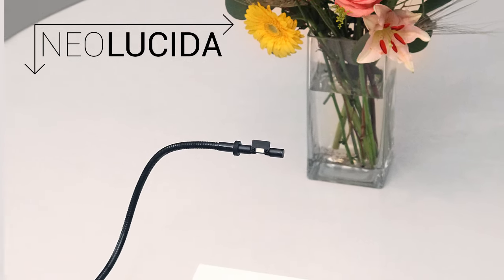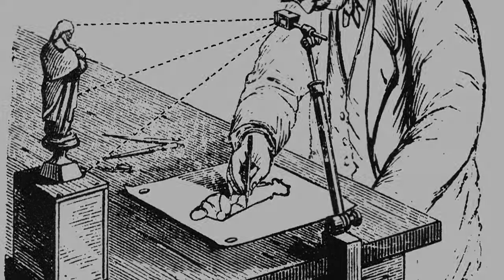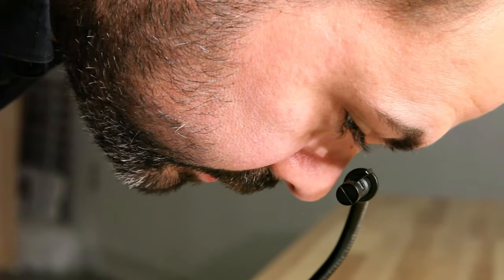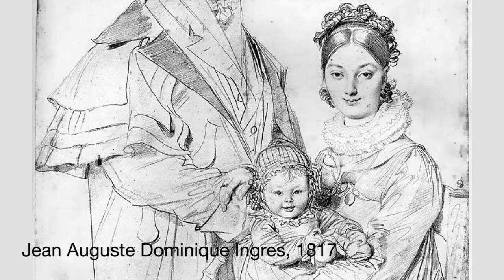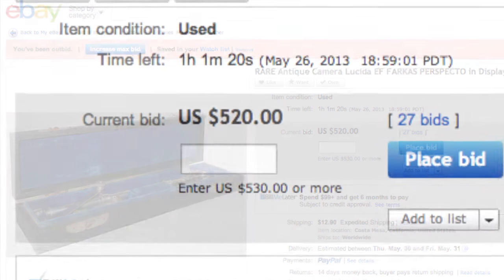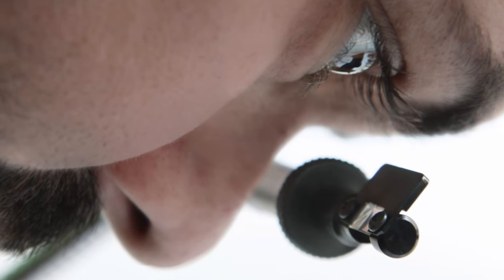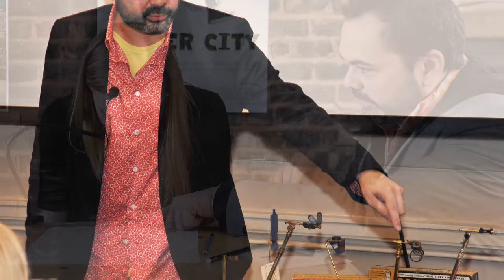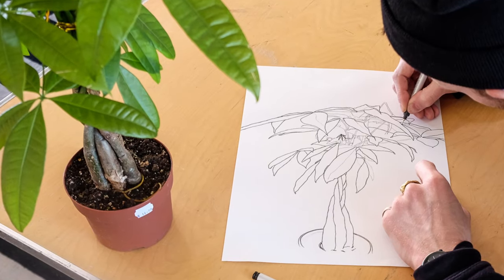The NeoLucida Project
The NeoLucida Project asks: "What happens if obsolete, analog, historical art technologies reemerge in the digital age?" To our surprise, tens of thousands of people wanted to use this tool to draw. Sure, the art history part is cool, but can optical drawing tools help you learn to draw, level up your art skills, or show you new ways to make images?

The NeoLucida is an optical drawing aid that lets you trace what you see. It's a modern reinterpretation of the camera lucida, a 19th-century tool used by artists, scientists, and designers in the days before photography was invented. Since its launch in 2013, the NeoLucida and expanded line of products have had one goal: to produce a simple drawing tool that makes it less intimidating to learn to draw.

The NeoLucida was created in 2013 by Pablo Garcia and Golan Levin
Supported by 11,406 Kickstarter Backers